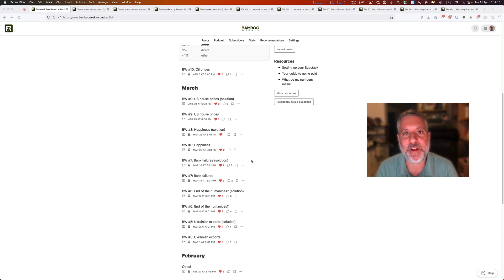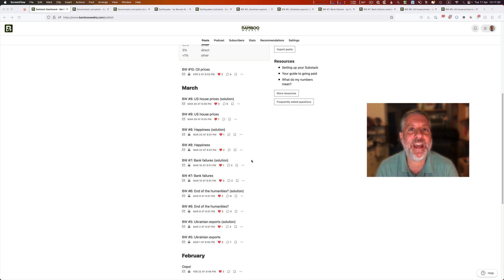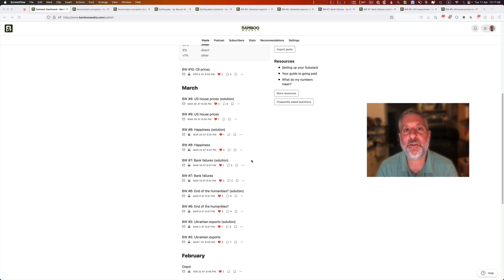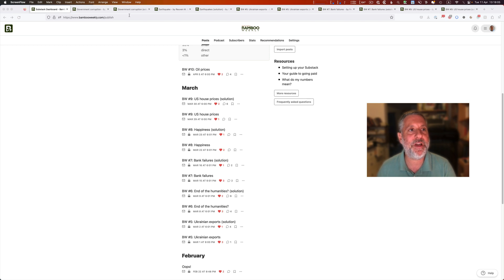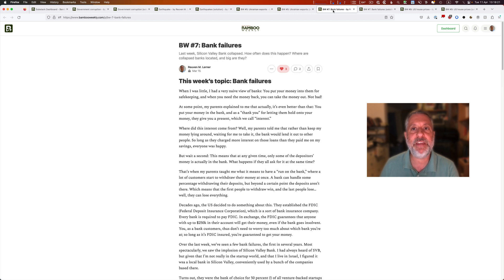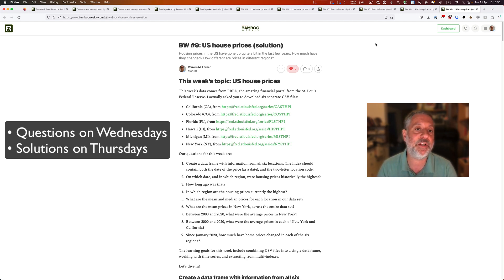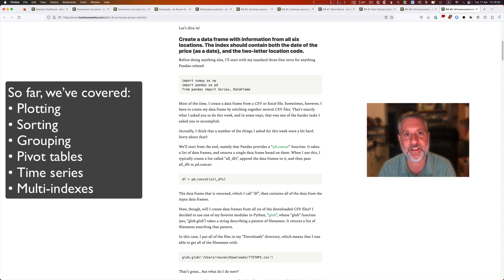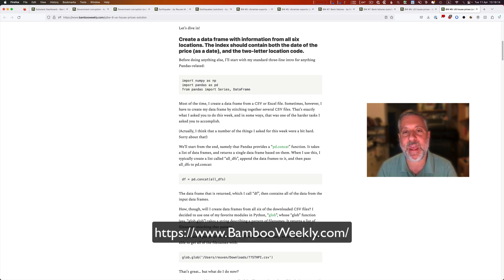Finally! Pandas exercises that aren't boring: Bamboo Weekly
Do you use Pandas? Then you probably want to improve your skills. But how? Most online exercises are dull, and don't use real-world data.

That's why I created Bamboo Weekly. Every Wednesday, I ask you to solve problems taken from current events, using real-world data. The next day, I share my solutions, along with detailed explanations.